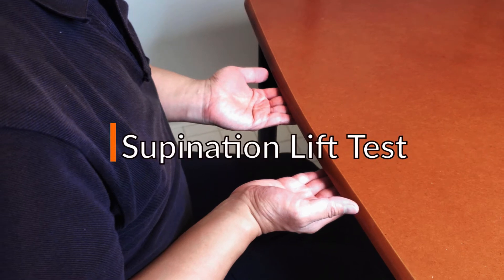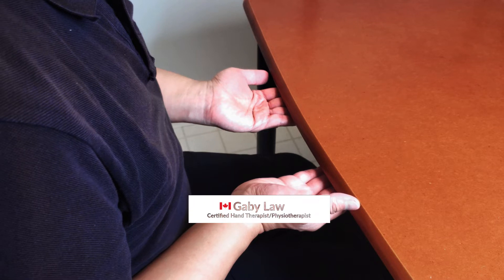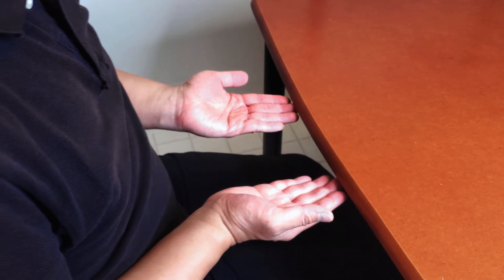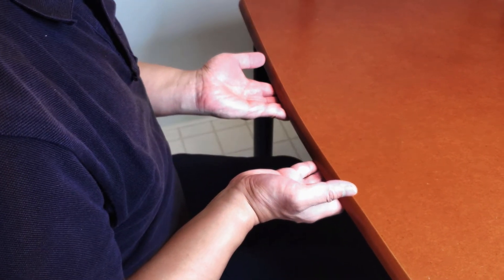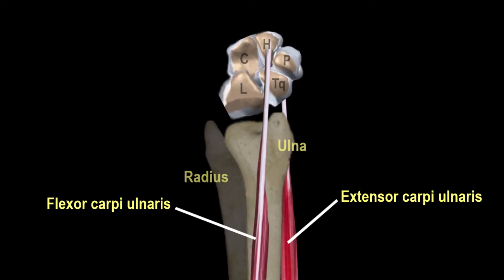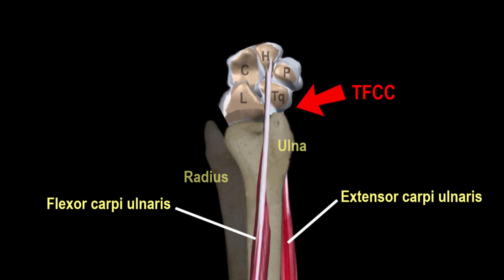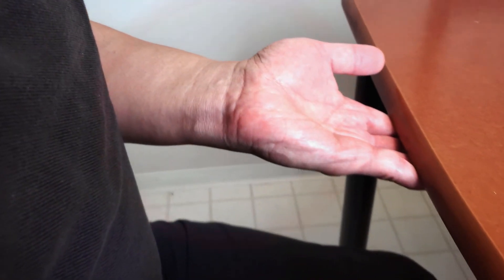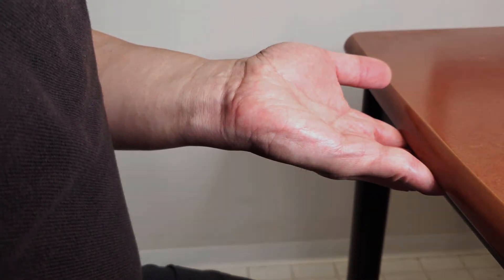Supination Lift Test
This series intends to assist therapists to understand further the background knowledges of hand therapy. Auto-translate is available. Click * setting to choose from English to your languages 請按*設定中的"英語",然後再選擇你的語言
Gaby is a certified hand therapist and registered physiotherapist in Canada.